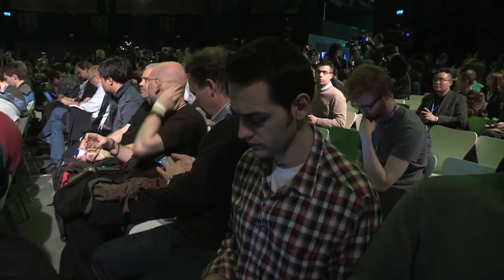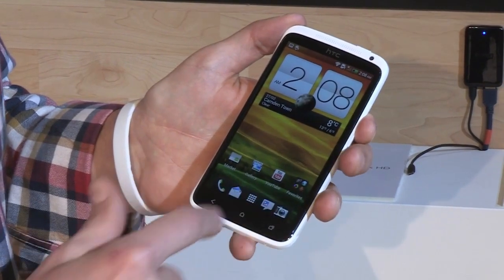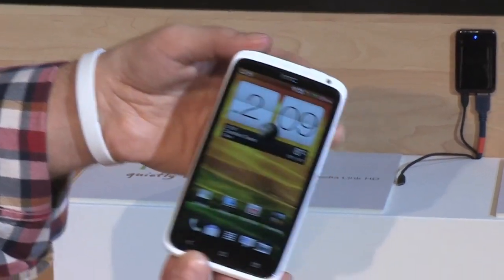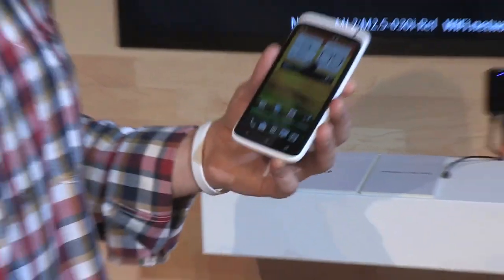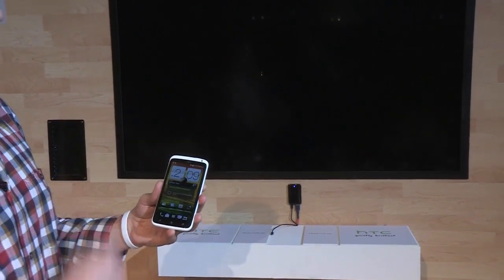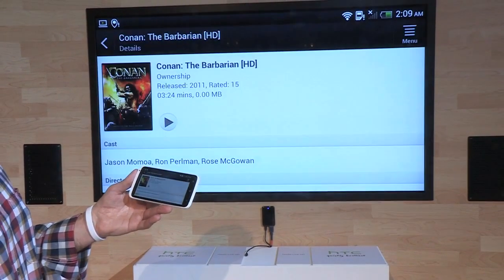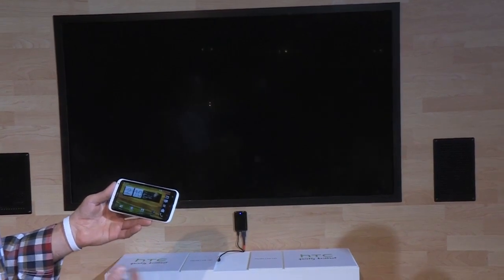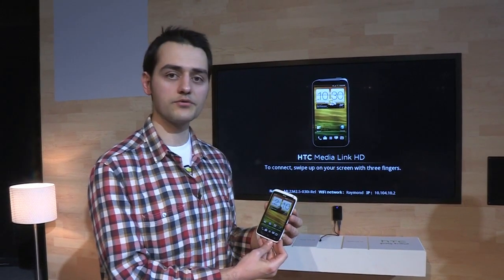HTC One X hands-on video